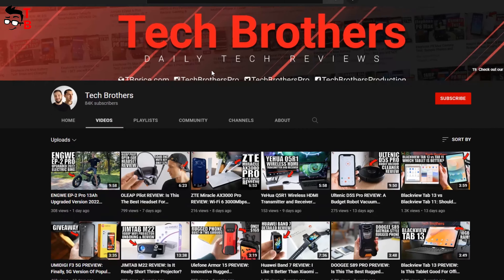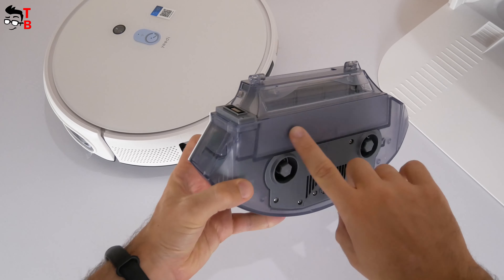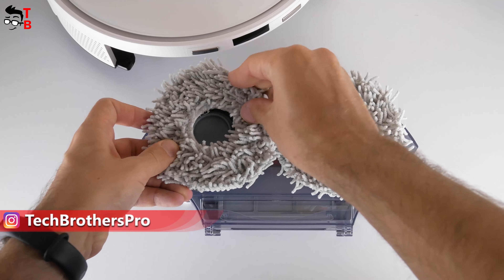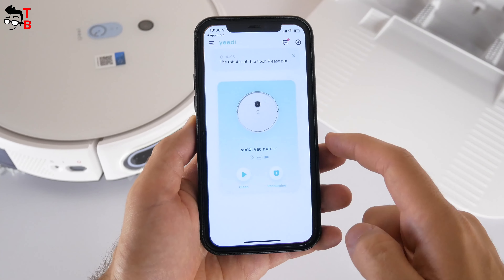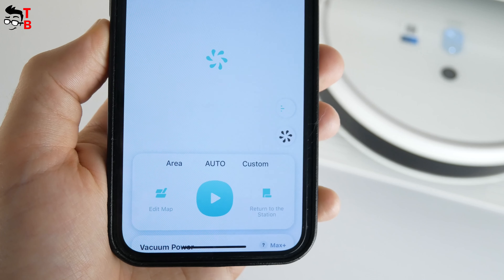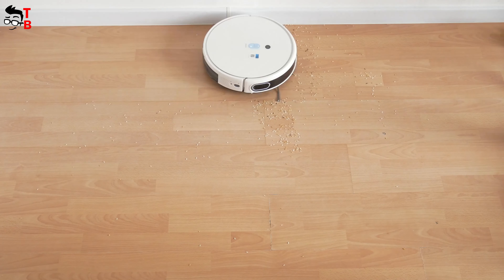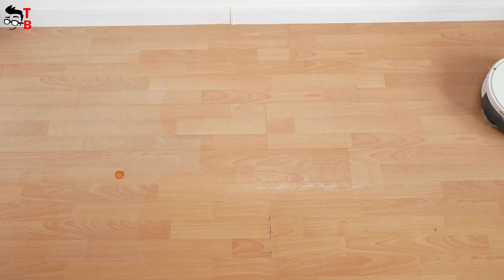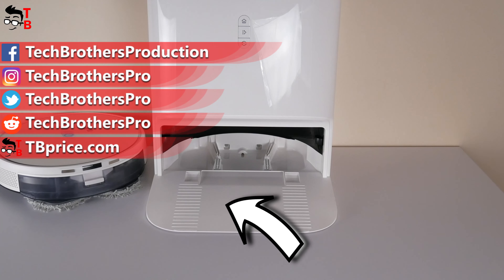Yeedi Mop Station Pro REVIEW: Self-Cleaning Mop and Vacuum Robot 2022!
Unboxing, review, and vacuuming/mopping test of Yeedi Mop Station Pro. This is a new 3-in-1 robot vacuum and mop cleaner with a self-cleaning station, dual power spin mopping, and 3000Pa suction.

Timecodes:
00:00 - Intro
00:58 - Unboxing
02:00 - Design
03:03 - Water Tank and Dust Bin
03:46 - Self-Cleaning Station
05:00 - Battery
05:24 - Yeedi App
06:58 - Noise Level
08:30 - Vacuuming Test
09:30 - Mopping Test
10:52 - Navigation
11:15 - Auto Carpet Detection
11:46 - Conclusion

Yeedi Mop Station Pro Features:
- Dual-Power Spin Mopping. Two mopping pads with 10N force to the floor cling to the ground and spin 180 times per minute to loosen and wipe off the most annoying stains with ease.

- Self-Cleans the Mopping Pads. The mops are always clean to perform. Two 3.5L water tanks store clean and wastewater separately to avoid cross-contamination. yeedi even dries the washed mops to avoid odor generation when clean completes.

- Grab More, Empty Less. With vacuum and mop integration, yeedi boasts 3000Pa strong suction power to pick up any dirt on the floor, and a 750ml capacious swapping dustbin bigger than that of most robot vacuums on the market stores more dust for less emptying.

- Carpet Caring.  With an ultrasonic carpet sensor, yeedi recognizes your carpet and cleans it cleverly. In mopping mode, it steers away to avoid wetting it, while in vacuuming mode, it increases the suction to MAX for deep carpet cleaning.

- App & Voice Control. yeedi app lets you set cleaning sequence, schedule cleaning, set up a no-go zone, and more anywhere, anytime, and integration with Alexa and Google Home allows you to clean with your voice.

- 180mins Runtime & Auto Recharge.  Powered by a 5200mAh battery, yeedi mop station fuels up to 180 minutes of runtime on a single charge. It’ll return to the base station for charging and resume cleaning right where it left off.

Video credit:
Tech Brothers

HashTags for searching